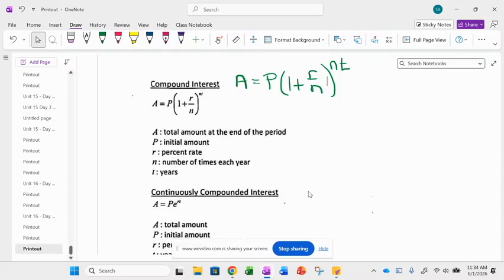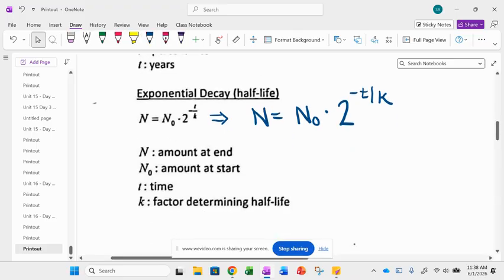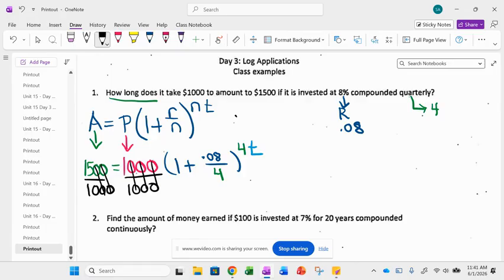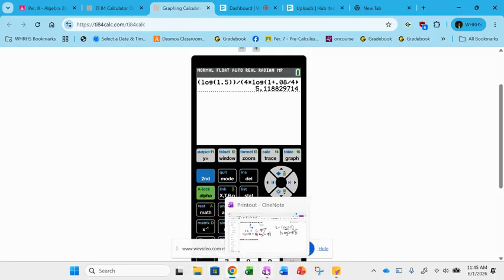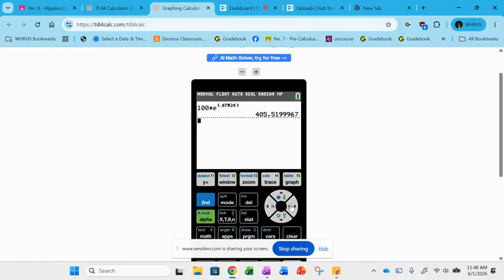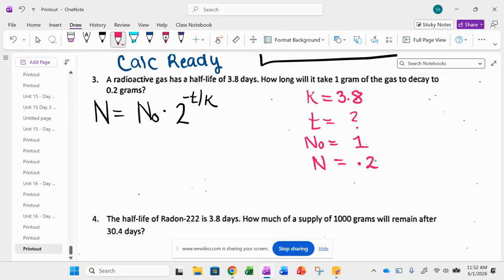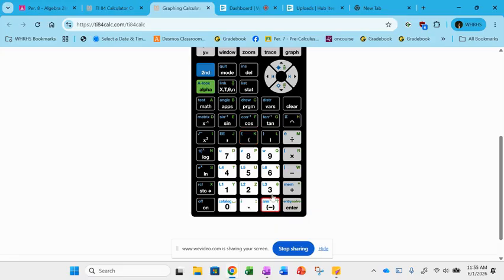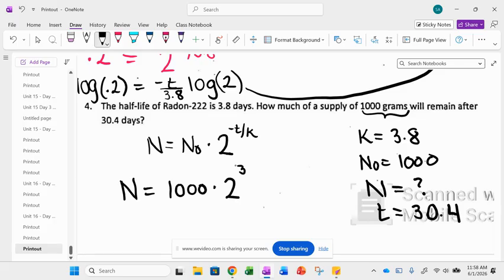Alg 2H - Unit 16 Day 3 - Word Problems